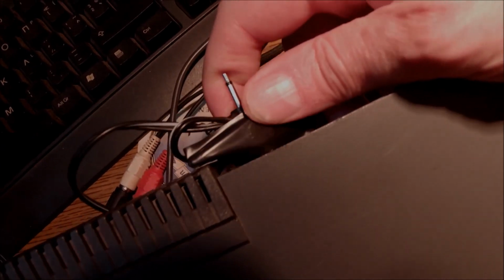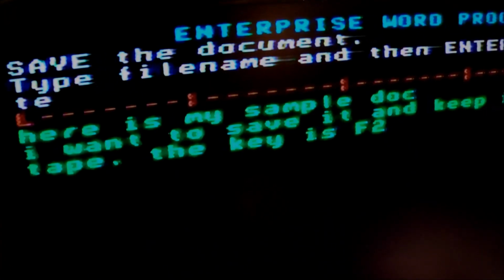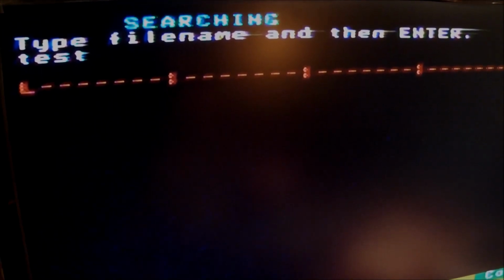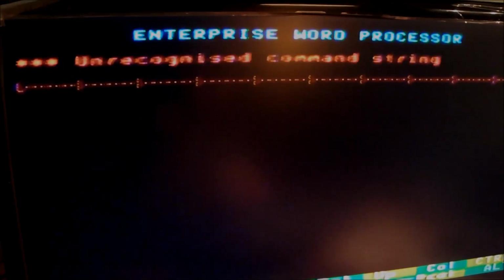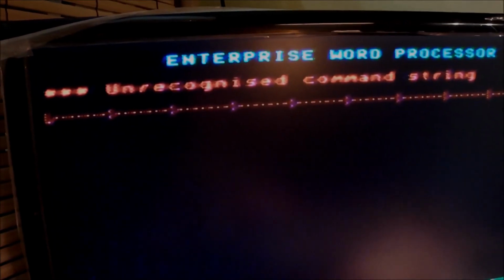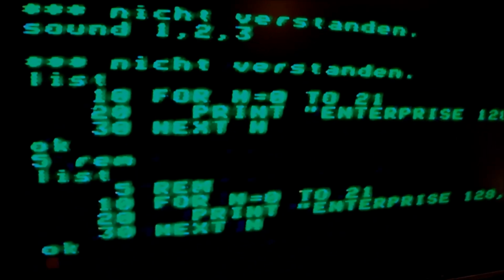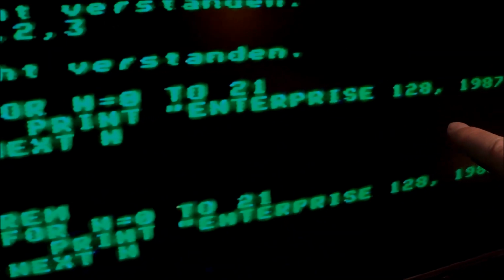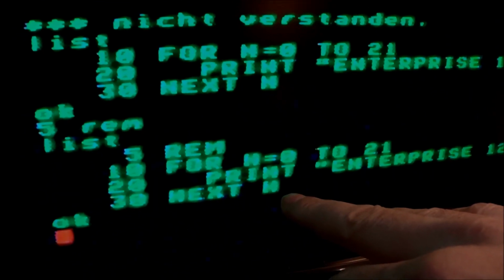Enterprise 128K - 1985 - A fine British computer..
The ELAN Enterprise computers.

MODEL   Enterprise 64 / 128
MANUFACTURED BY   Enterprise Computers / Intelligent Software
TYPE   Home Computer
ORIGIN   United Kingdom
YEAR   1985
BUILT IN LANGUAGE   Basic (in ROM cartridge)
KEYBOARD   Full keyboard with function keys and built-in joystick
CPU   Zilog Z80A
SPEED   4 MHz
CO-PROCESSOR   NICK (video), DAVE (sound)
RAM   Enterprise 64 : 64 KB (50 KB available)
Enterprise 128 : 128 KB
VRAM   64 KB
ROM   32 KB
TEXT MODES   40 x 24 / 80 x 32-28 / 84 x 64
GRAPHIC MODES   Eight graphic modes, max : 672 x 512 (2 col), most used : 256 x 160 (16 col)
COLORS   256 (simultaneously in the mode 180 x 80)
SOUND   3 channels + 1 noise channel, 8 octaves
SIZE / WEIGHT   40 x 27 x 2,5 cm
I/O PORTS   RGB Video / Audio output, Expansion port, Tape Interface, Joystick (2), Cardridge slot, RS432 (Serial/Net), TV output, Power input, Printer
BUILT IN MEDIA   none
OS   IS-DOS, EXDOS